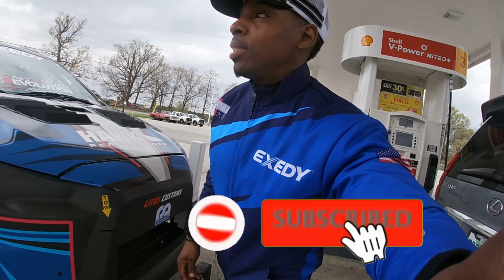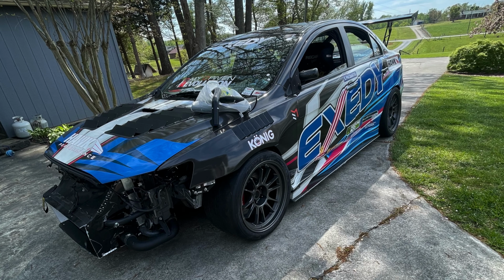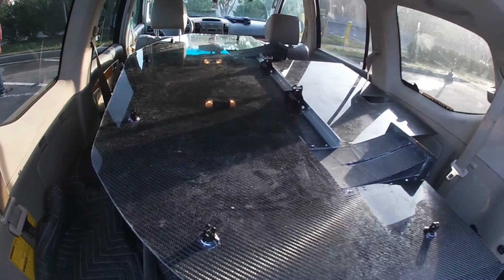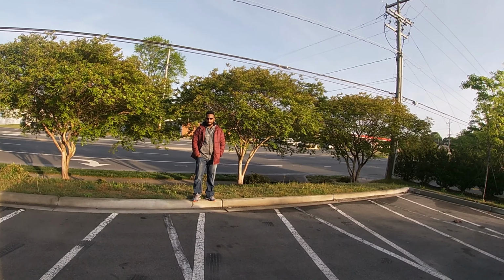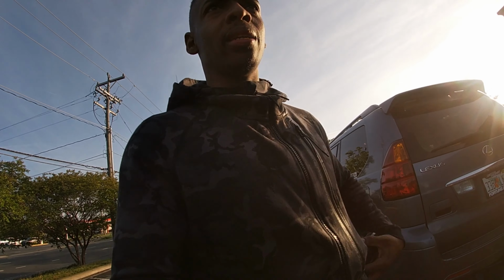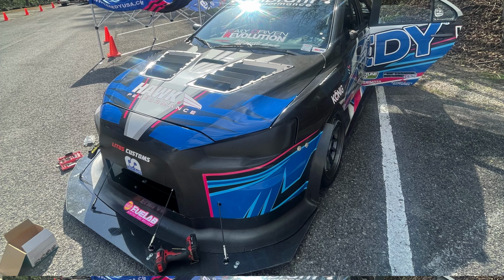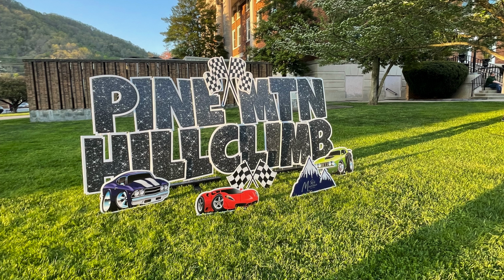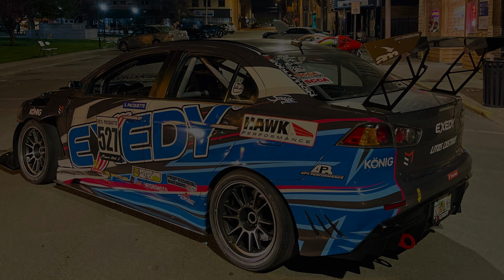Road to pine mountain Hillclimb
Our 12 hrs drive down to pine mountain Hillclimb,
Stopping over at rocket carbon come join us on our journey